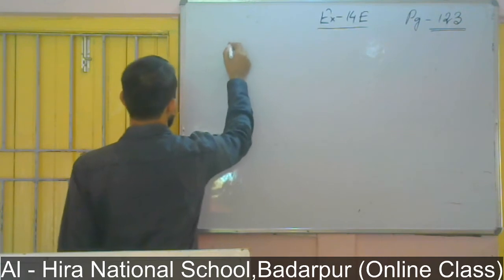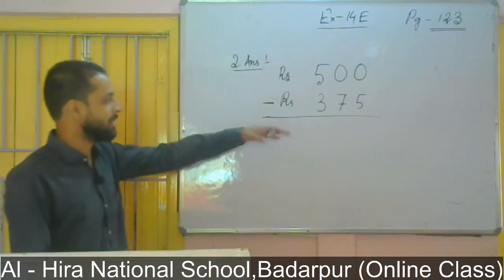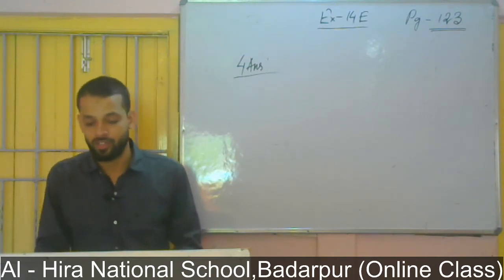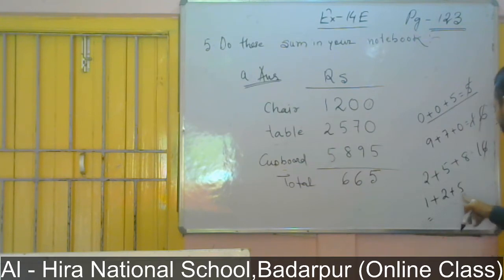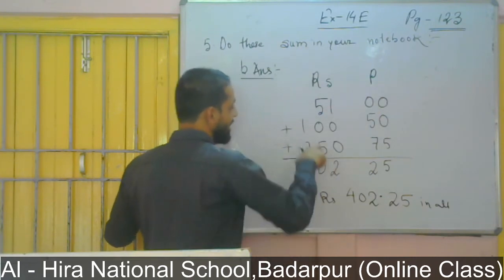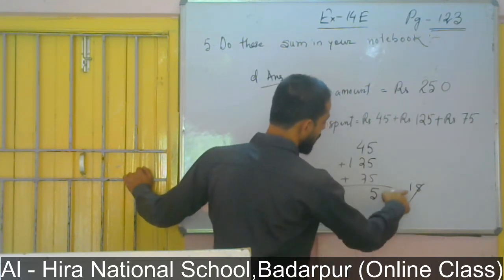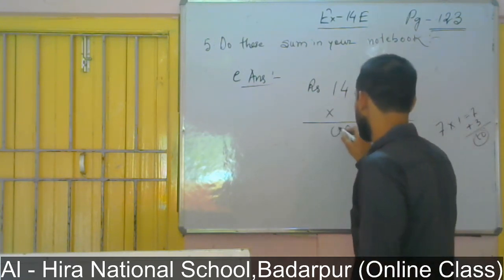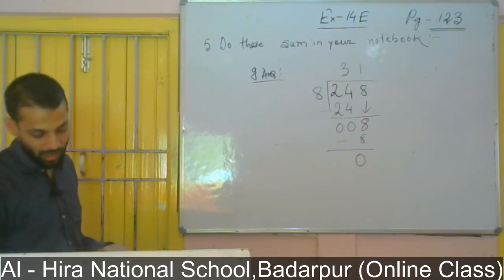Maths, Chapter - 14 (last part) of Class III